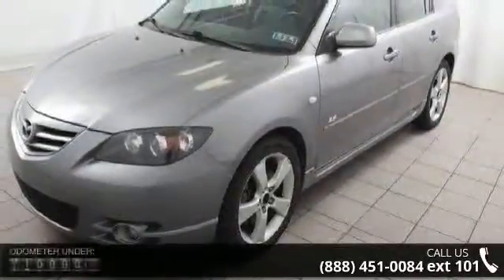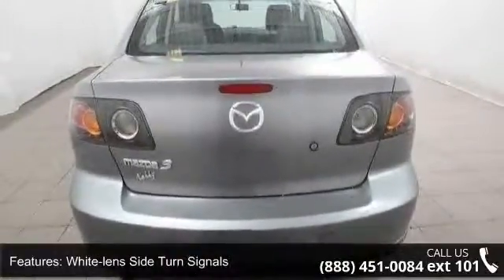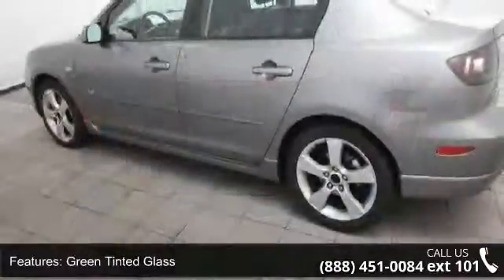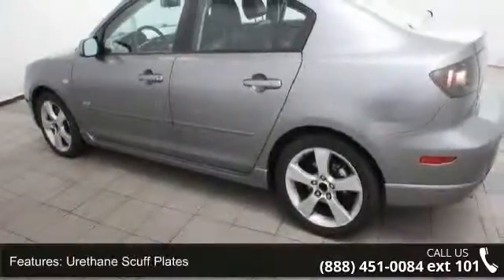2004 Mazda Mazda3 s - Kelly Car - Emmaus, PA 18049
1 Owner Clean Auto Check Report. New Jeep trade. 2.3 Liter 4 cylinder, 4 speed auto, FWD, Power moonroof, Leather seating, Power windows, locks CD. Its Live Market priced to assure you of the best value for your dollar. Finished in Titanium Gray with black leather. Plus its a Kelly Risk Free used car. 3 day money back guarantee and our 30 day trade out policy. Kelly Auto Group serving the Lehigh Valley since 1967. Winner of the Morning Calls Readers choice for the best place to buy a used car int the Lehigh Valley